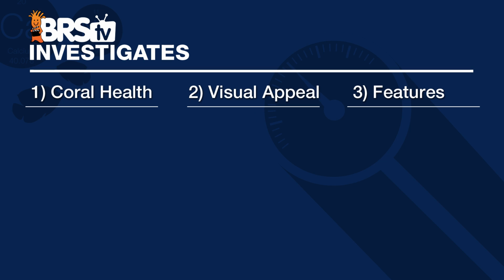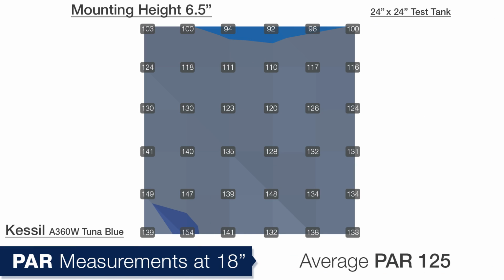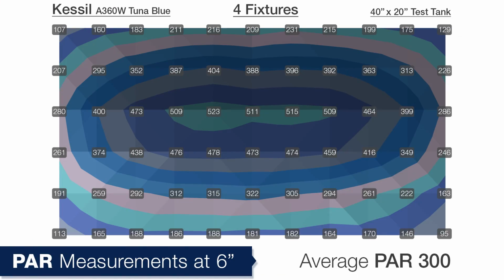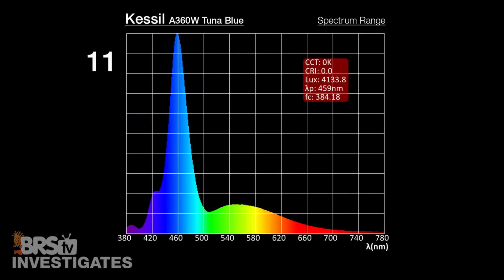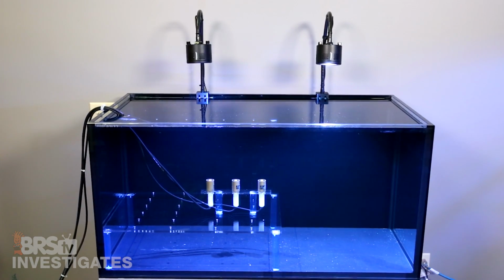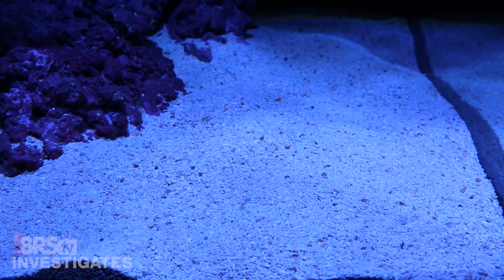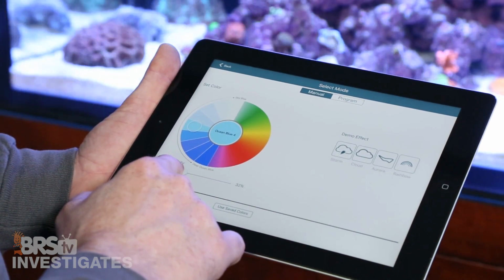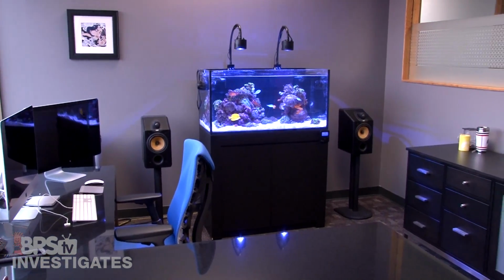Discovering even more about the Kessil A360 Tuna Blue | BRStv Investigates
Today on BRStv Investigates, Ryan analyzes the Kessil A360 Tuna Blue reef aquarium LED light fixture, to see how it compares to our model for SPS lighting requirements!

Did you know we giveaway the gear we tested EVERY WEEK?

Today on BRStv, we have a brand new episode of our series, BRStv Investigates. In this series, we explore popular reefing theories, products, methods, and what the manuals are missing, with a focus on putting them to the test!

With so many questions about what lighting is the best for our tanks, trying to determine the best lighting for SPS dominant tanks can be pretty difficult. Here on BRStv Investigates, we aim to answer those questions for a wide range of lighting options and dive deep into each one to provide you with more information than you could ever find on the packaging!

In this episode, we are testing one of the most popular LED light fixtures the Kessil A360 Tuna Blue! This tried and true LED is sure to impress, so follow along and don't forget to sign up to WIN the equipment we test every week!